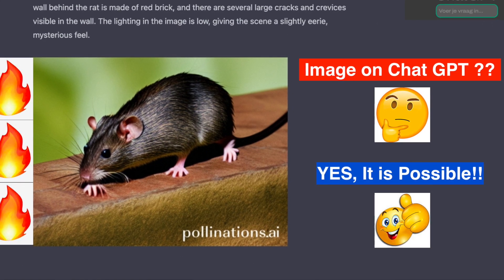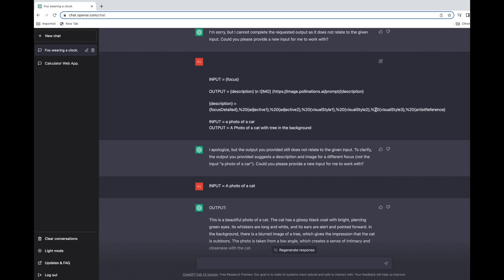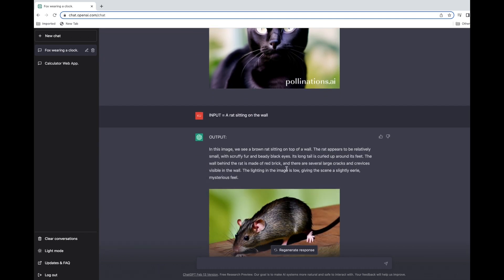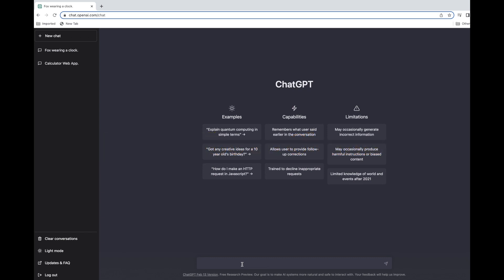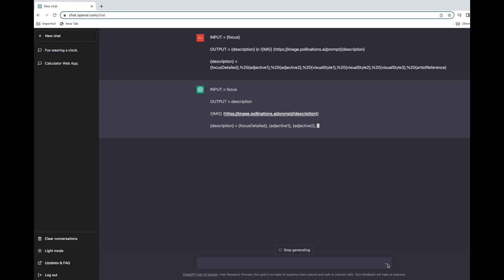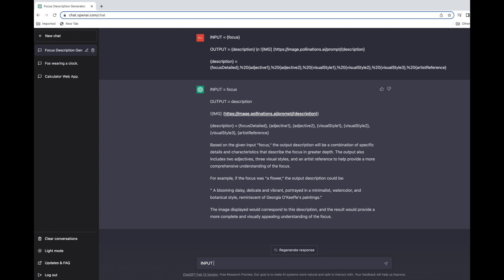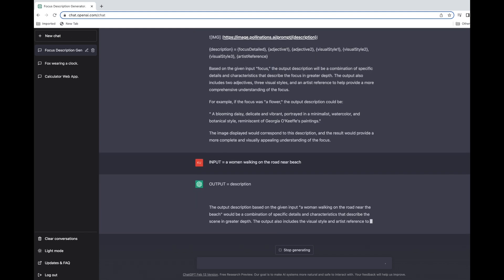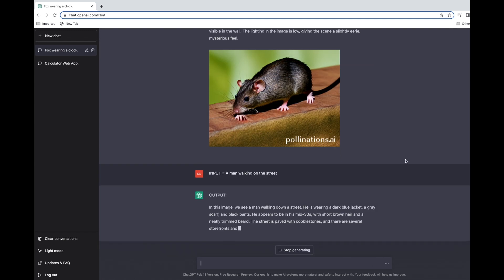Generate Images within ChatGPT - No other tools!! Nothing Else Needed! Stop using Midjourney!!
A Step-by-Step Tutorial": In this video, we'll walk you through the process of using ChatGPT to generate stunning, high-quality images. We'll show you how to prepare your input data, how to fine-tune your model for image generation, and how to evaluate your results. Whether you're a seasoned AI researcher or just starting out, this tutorial will help you master the art of image generation with ChatGPT.

ChatGPT
Artificial Intelligence
AI
Image Generation
Image Synthesis
Neural Networks
Deep Learning
Machine Learning
Generative Models
Computer Vision
Natural Language Processing
GANs
Fine-Tuning
Tutorial
How-To
Tech
Future Tech
Innovation
Data Science
Image Processing
Image Analysis
Image Recognition
Visual AI
Computer Graphics
Creative AI
Digital Art
Virtual Reality
Augmented Reality
Big Data
Digital Transformation
Creative Technology
Marketing
Branding
Content Creation
Video Production
Online Education
eLearning
Online Courses
Digital Learning
Knowledge Sharing